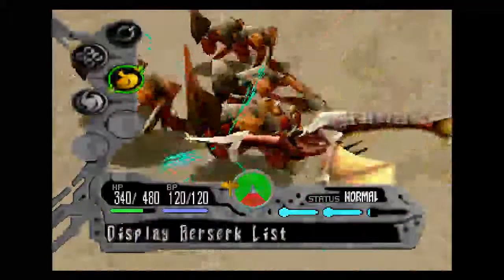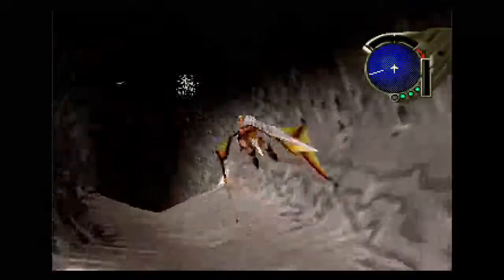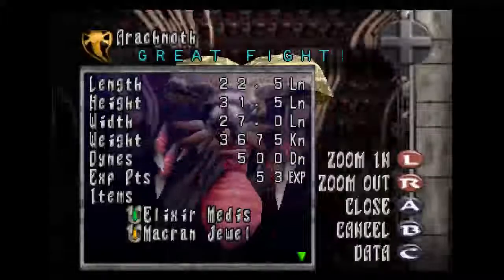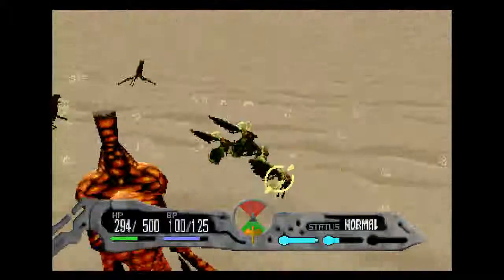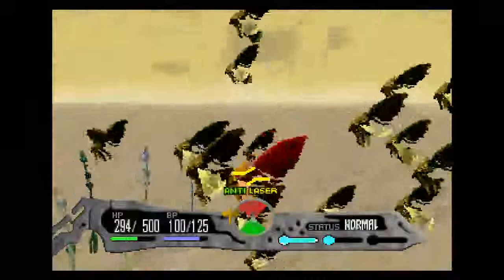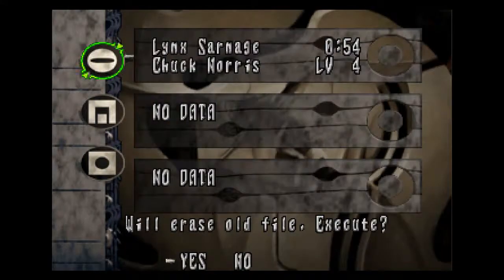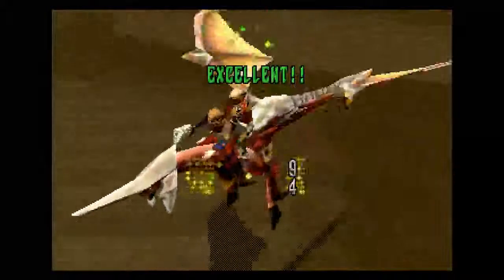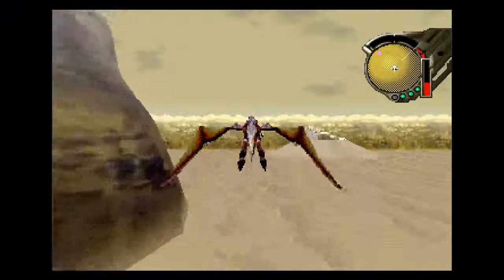Lynx Plays: Panzer Dragoon Saga - Ep. 08 - Desert Flying